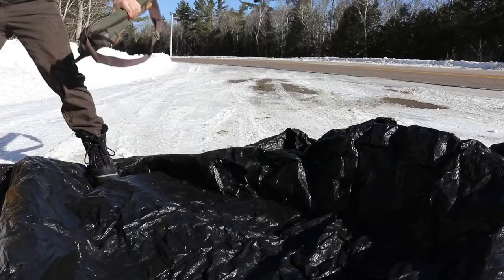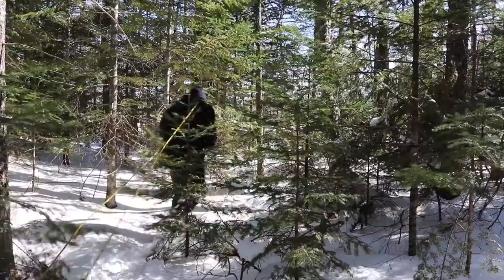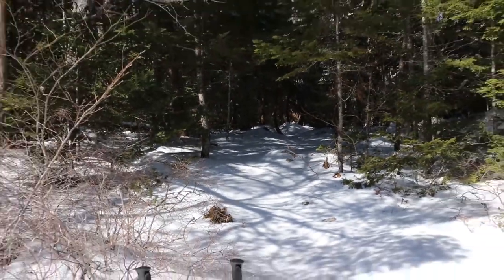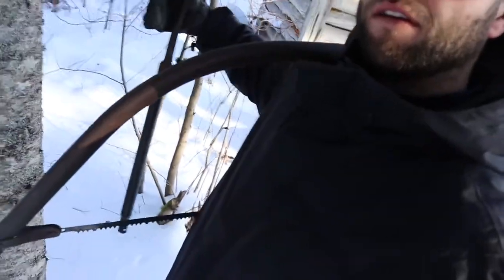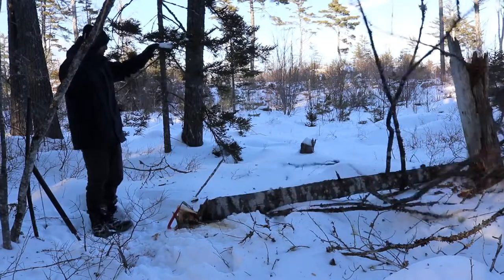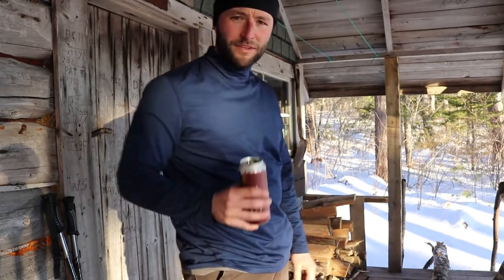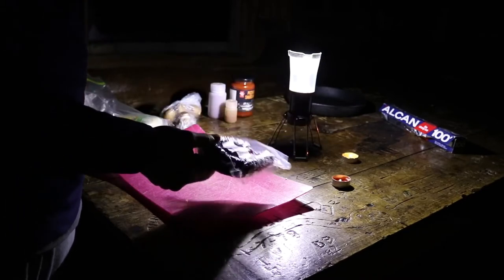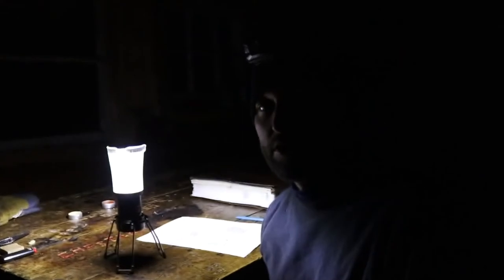Offgrid Ranger Cabin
There is a product for every you.  Mind body and spirit
Come join our private feed on Facebook! All donations are being used to start a sustainable homestead community.

Check me out on Instagram @thehowlingwolveshomestead

$20.00 Shopping bag
$30.00 Tshirt
With our Camp Ourabora Logo